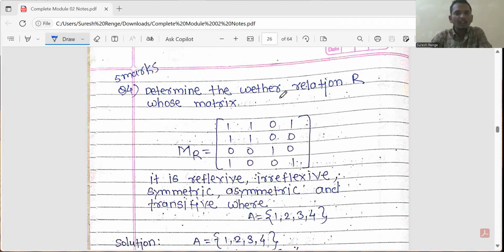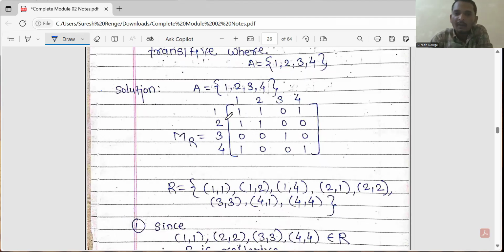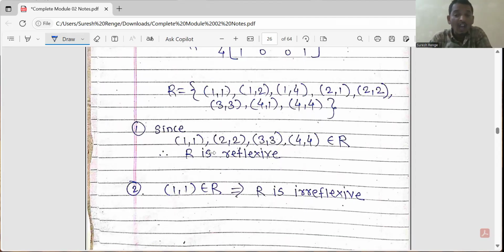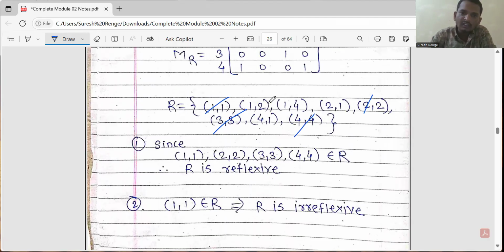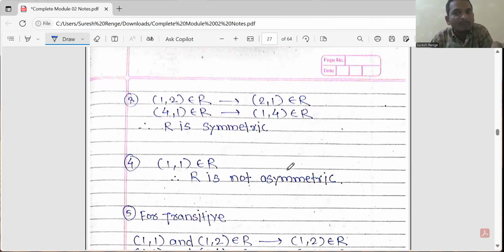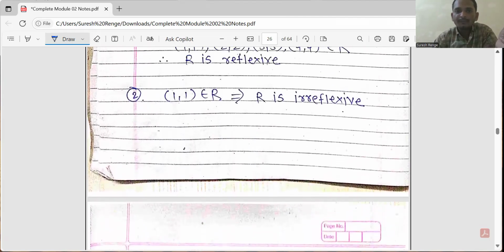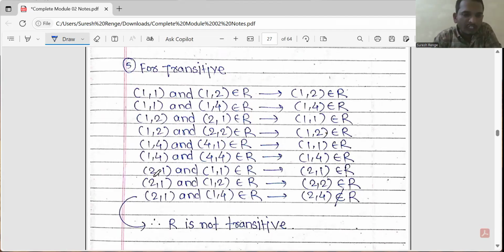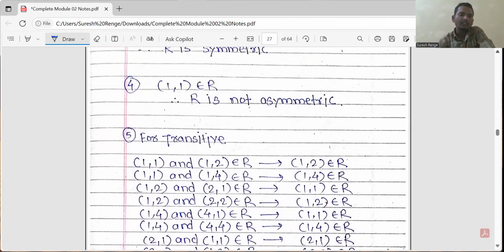L08).DM EXAM DECODAR MODULE 2 :Relation & Function